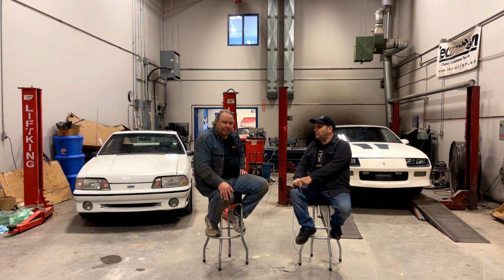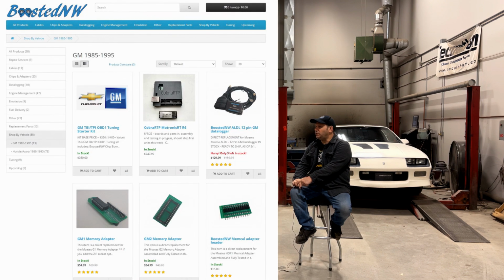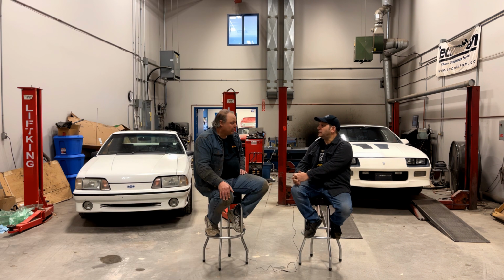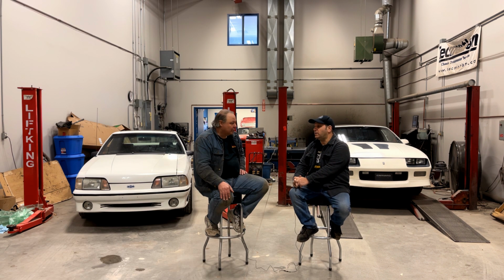Foxbody vs. F-Body - Introduction to the 89 Camaro Comparison Project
Matthew introduces you to his friend Ernest, a guy with a ton of GM experience and a 1989 IROC Camaro that is an excellent comparison with the 93 Mustang "Fridge" project. They discuss starting modifications and parts for the Camaro, tuning strategies, tuning hardware and software, and make an initial dyno pass to establish a baseline before modifying the Camaro.